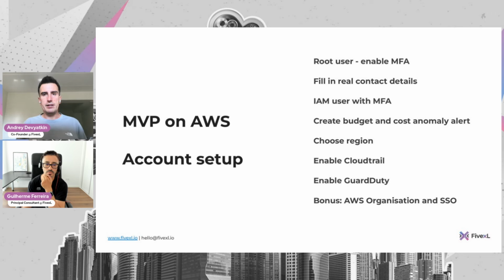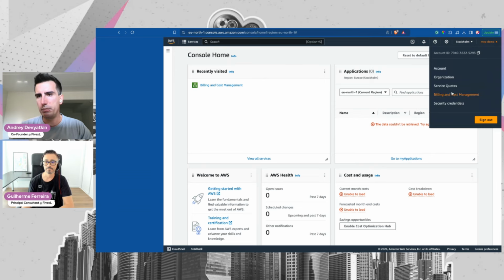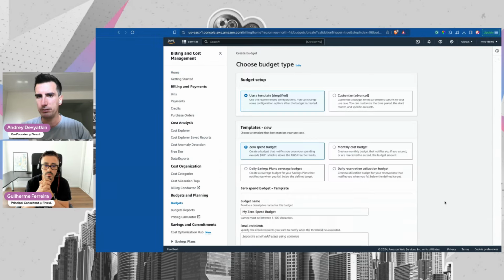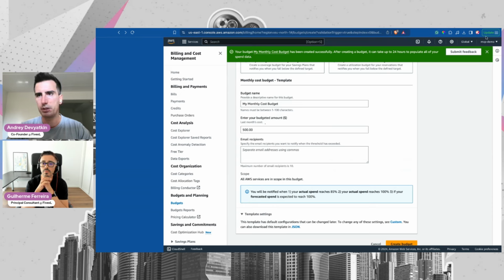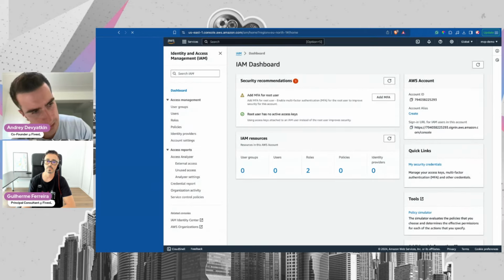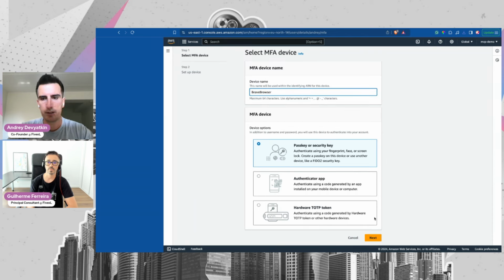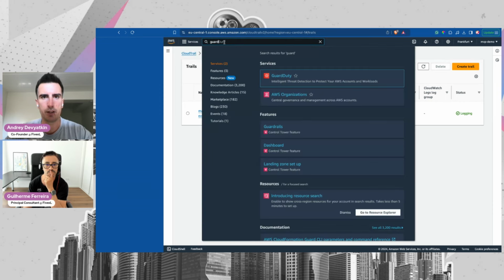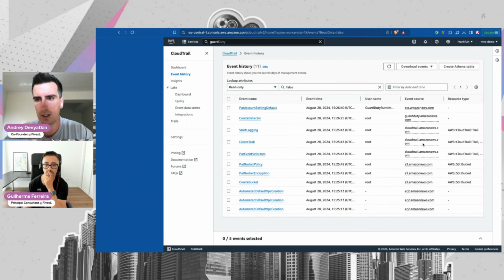Building MVP on AWS: Episode 1 by FivexL | IAM | CloudTrail | GuardDuty | 2024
Join us in the first episode of the FivexL series, where we walk you through setting up your first MVP on AWS. We cover the basics, like account setup, security practices, and cost management. Andrey shares his expert insights on how to avoid common mistakes, configure IAM users, and enable key monitoring tools like CloudTrail and GuardDuty. Whether you're a startup founder or a CTO, this video is full of practical advice to help you get started with AWS the right way!

✅ Timecode & Chapters:
00:00  Intro
01:55  MVP on AWS: Account Setup
07:35 Overview: Enabling CloudTrail
08:00 CloudTrail to Slack Terraform Module
08:35 Overview: Enabling GuardDuty
12:00 Demo: Setting Up MVP on AWS
12:30 Configuring Billing and Cost Management
15:03 Configuring Identity and Acess Management (IAM)
20:00 Setting Up AWS Cloudtrail
20:40 Setting Up Amazon GuardDuty
24:00 Using Terraform vs Console

✅  Useful Links
Article "What Is AWS CloudTrail, and Why Do You Need It"
Free Terraform module that sends notifications about AWS CloudTrail events to Slack

FivexL is an AWS Advanced Tier Partner. We help startups in regulated industries like healthcare, fintech and other with infrastructure, security and compliance.